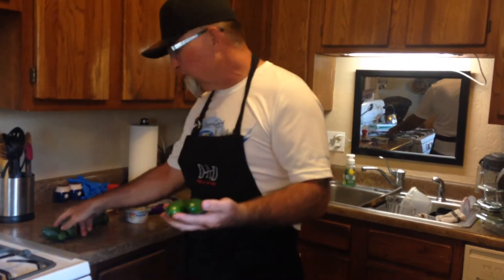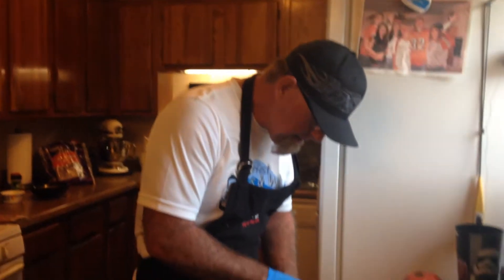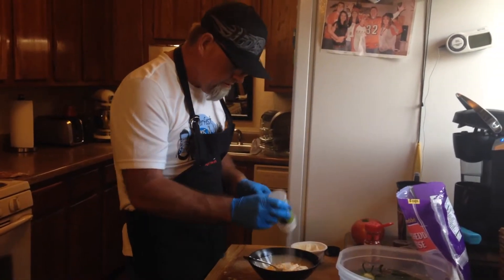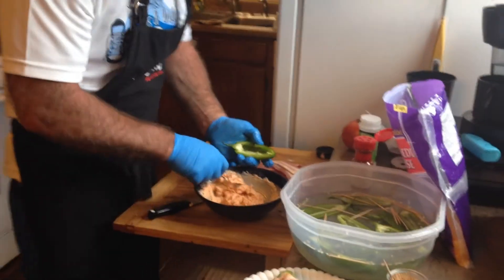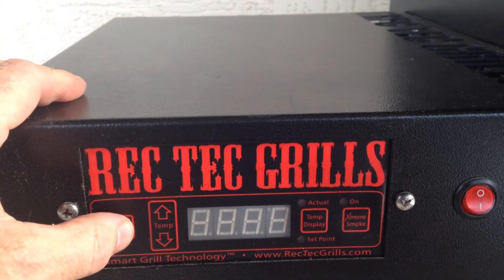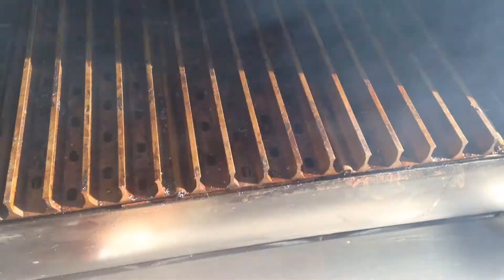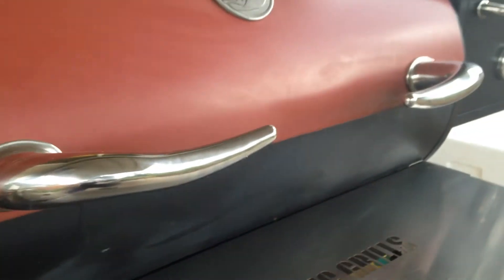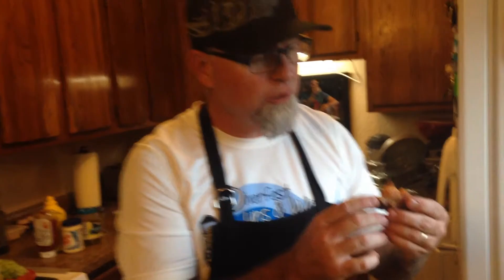Texas Jack RecTec Jalepeno Poppers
Cooking some delicious Jalepeno Poppers on the RecTec Grill. Just one way of many to make a delicious Jalepeno popper. If you like the video please give me a thumbs up:) Till Next Time.